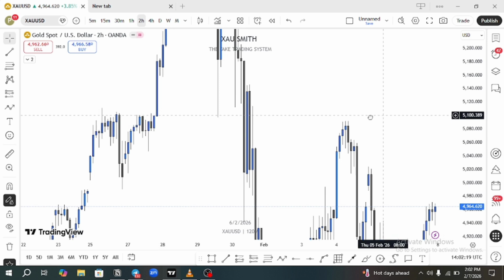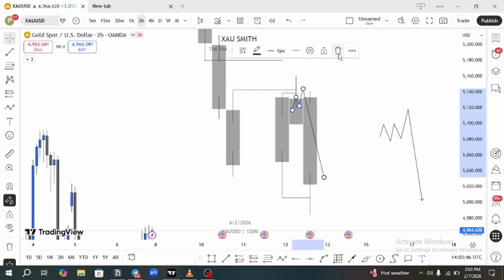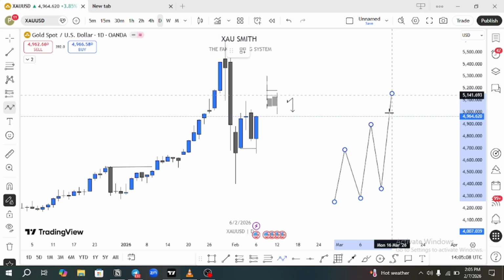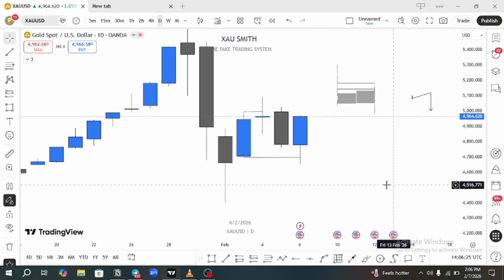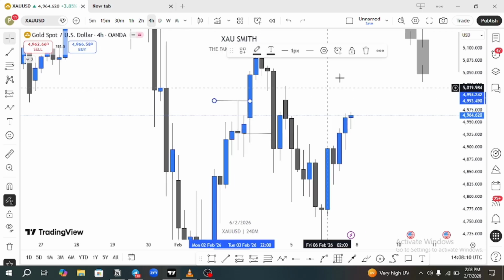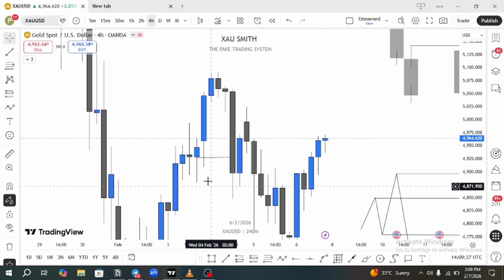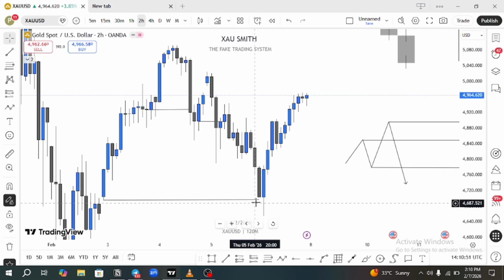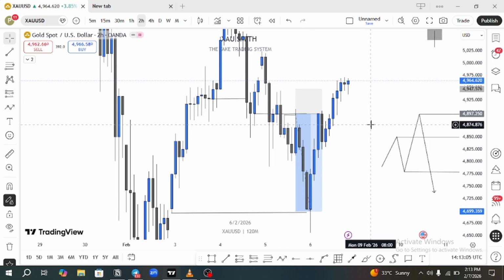How I Caught A 4RR Trade On XAUUSD Using CRT & MSNR Concept 📈.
In this video, I break down how I caught a 4.35RR trade on XAUUSD (Gold) using CRT & MSNR concepts step by step.

You’ll see:
✔️ The market structure that formed the setup
✔️ My entry, stop loss, and take profit
✔️ How CRT & MSNR aligned for a high-probability Gold trade
✔️ Why this setup delivered a clean 4.35RR move

This video is perfect if you trade:
• XAUUSD (Gold)
• High Risk-to-Reward setups

📊 Trade Details

📌 Pair: XAUUSD (Gold)
📌 Timeframe: H2
📌 Strategy: CRT & MSNR
📌 Risk-Reward: 4.35RR

Would you have taken this trade?